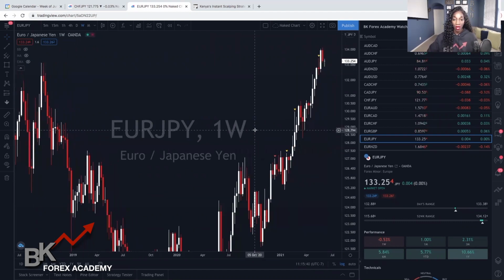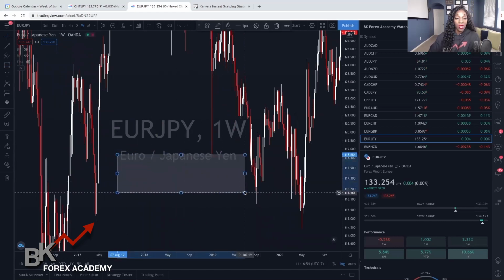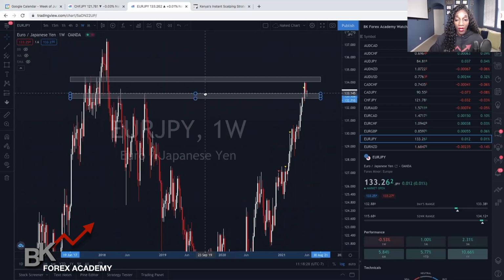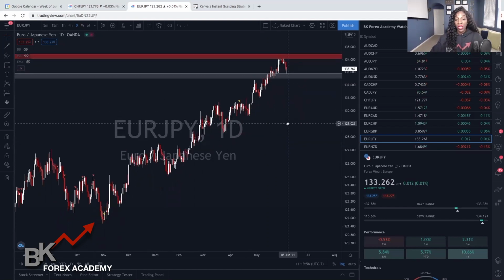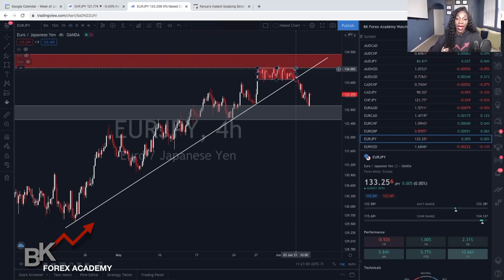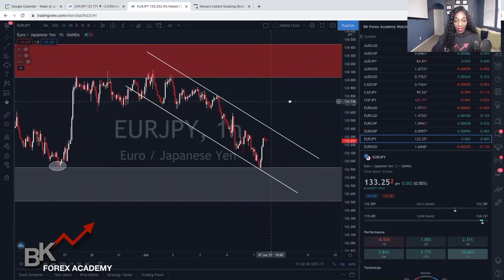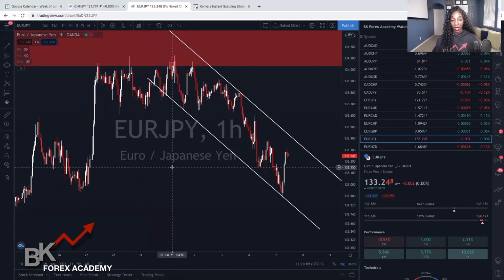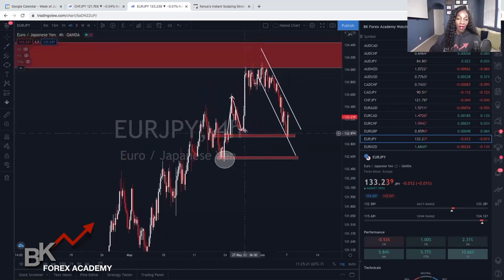💰 How to Use Market Structure to PREDICT profitable trades 💰 MY PERSONAL TECHNICAL ANALYSIS PROCESS